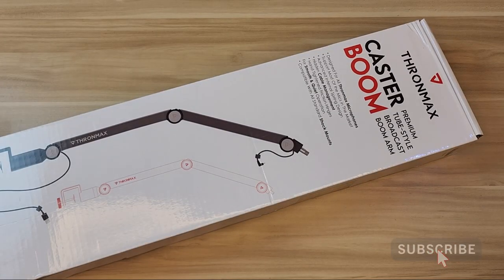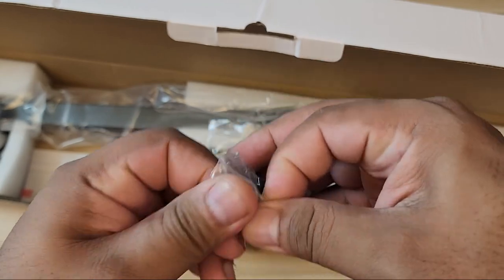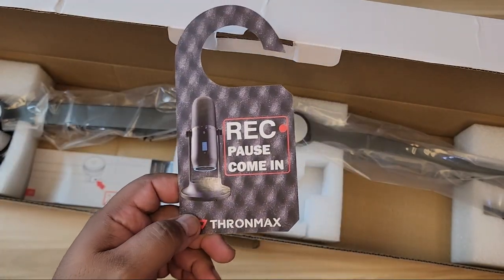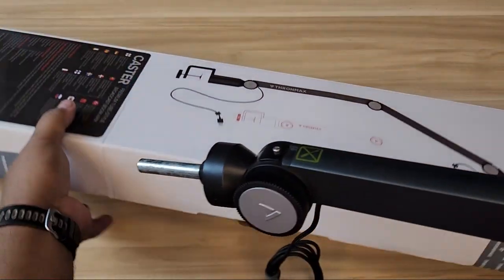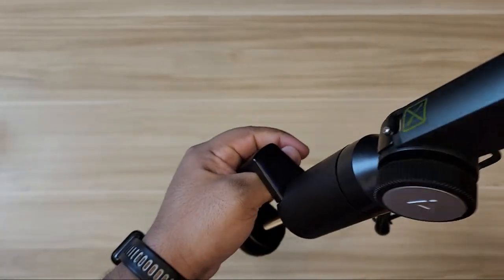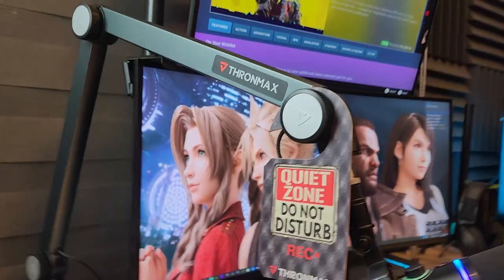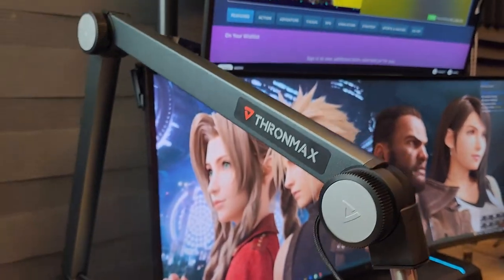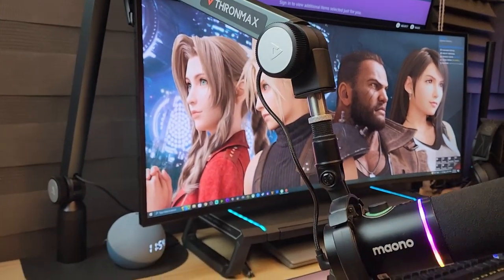Thronmax Caster S1 Premium Mic Boom Unboxing and Review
Check my unboxing and review for Thronmax Caster S1Premium Mic Boom Unboxing and Review